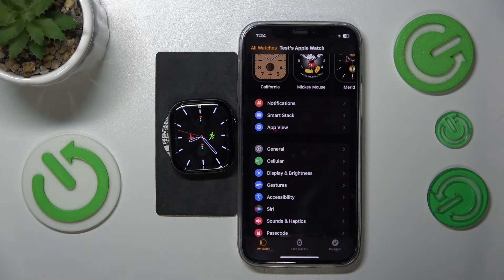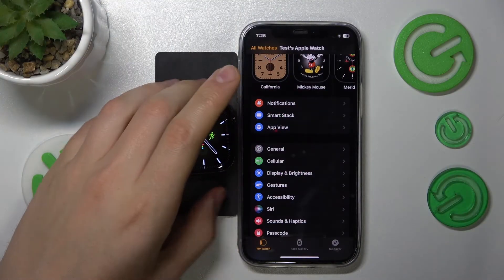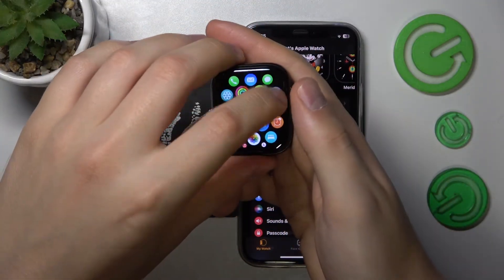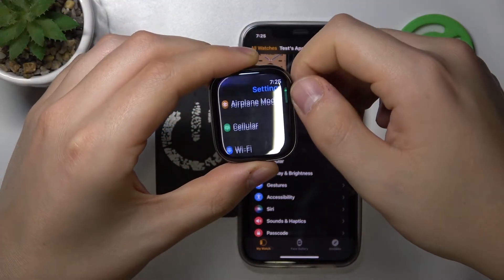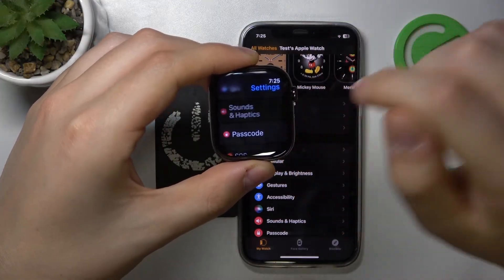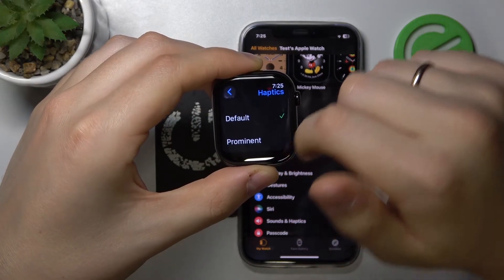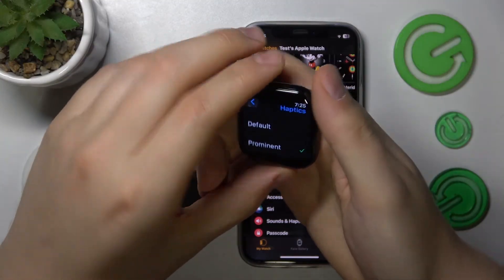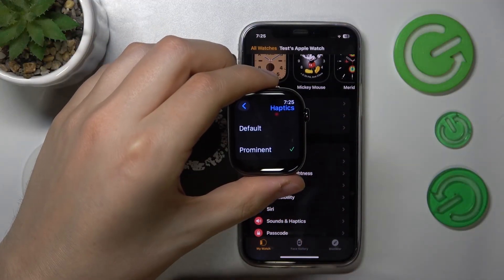How to Change Vibration Intensity on Apple Watch Series 10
This video explains how to change the vibration intensity on your Apple Watch Series 10, allowing you to customize notifications to suit your preferences. Adjusting the vibration strength can help ensure you never miss important alerts while also providing a comfortable experience for your wrist. We’ll guide you through the settings to modify vibration intensity, giving you control over how you receive notifications.

How to adjust the vibration strength on Apple Watch Series 10?
What’s the method to change notification vibration intensity on Apple Watch Series 10?
How to set the vibration level for alerts on Apple Watch Series 10?
How to manage vibration settings on my Apple Watch Series 10?